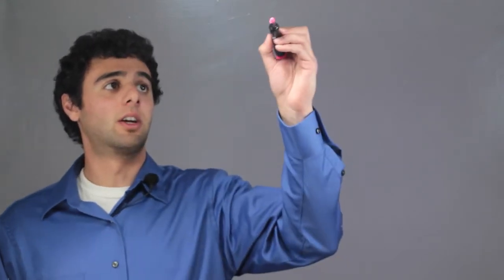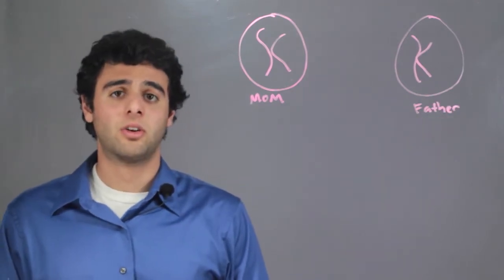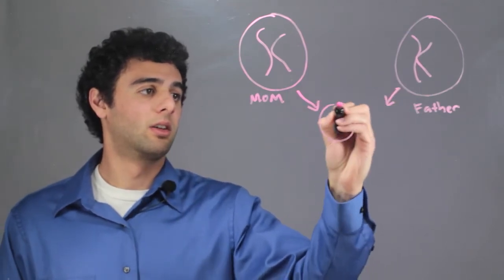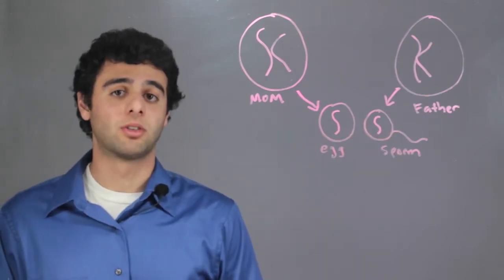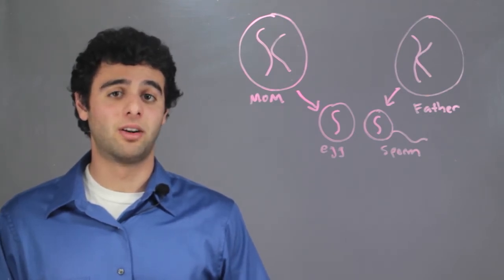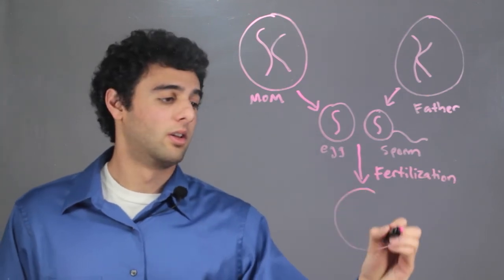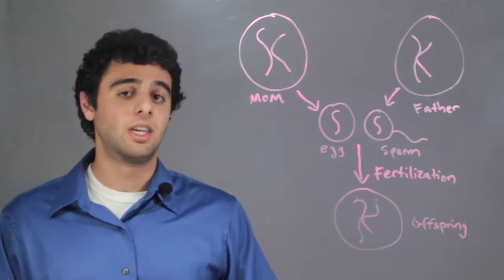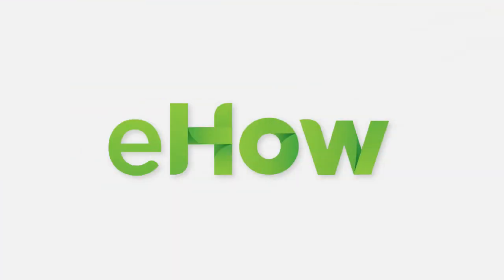How Do Organisms Inherit Gene Pairs? : Biology & DNA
Organisms inherit gene pairs through miosis and fertilization, among other ways. Find out about how organisms inherit gene pairs with help from a science professional in this free video clip.